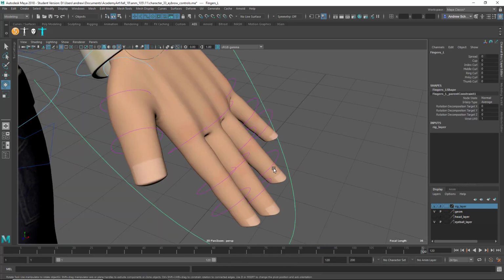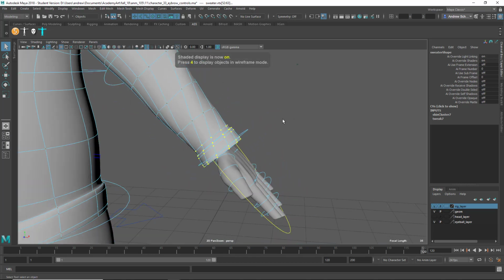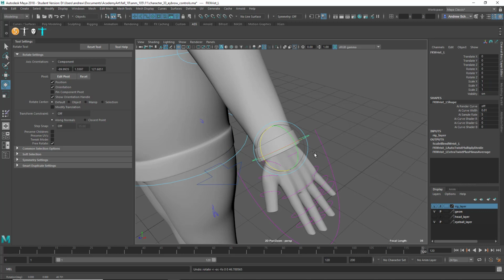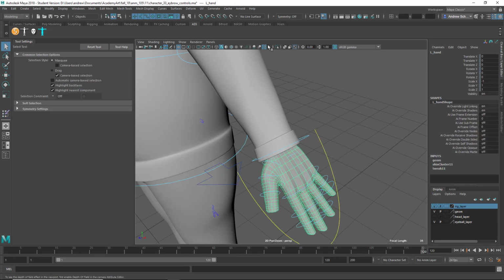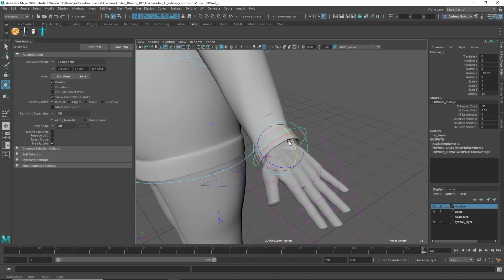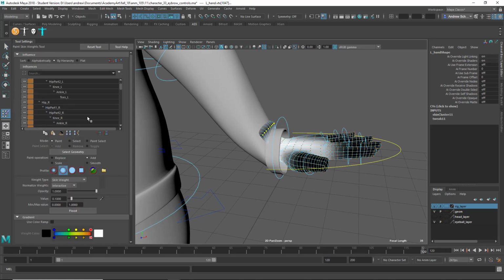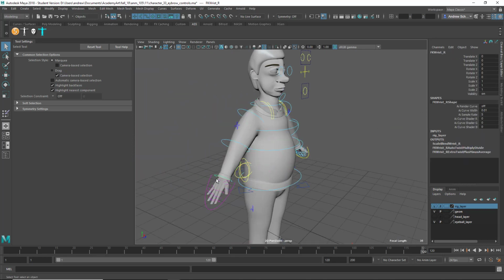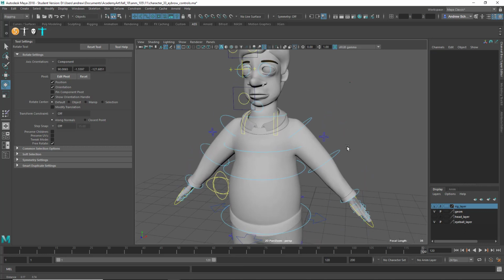painting wrist weights